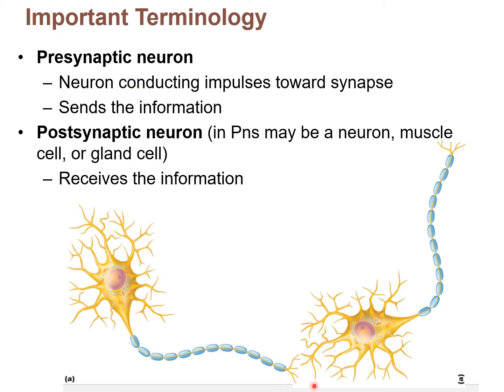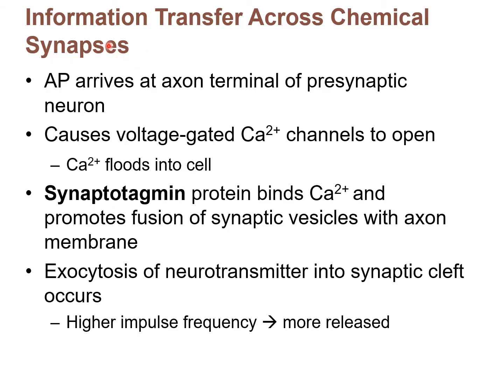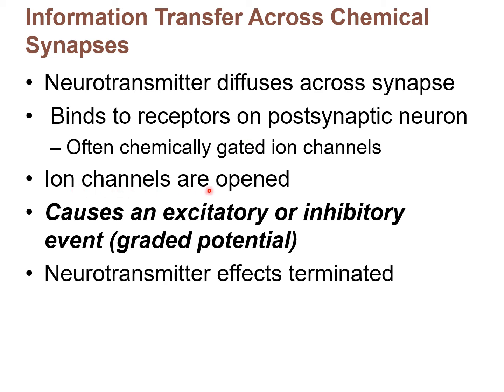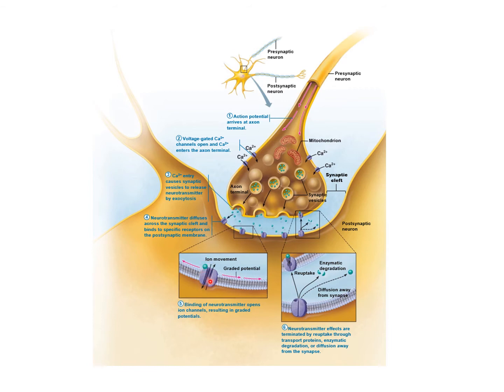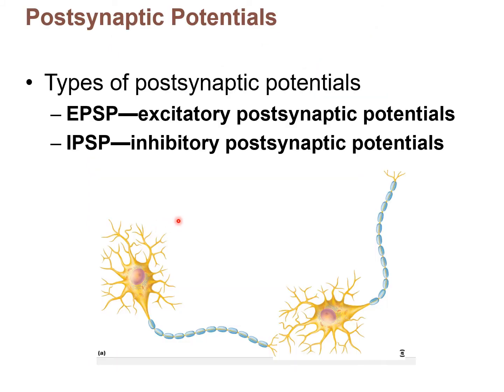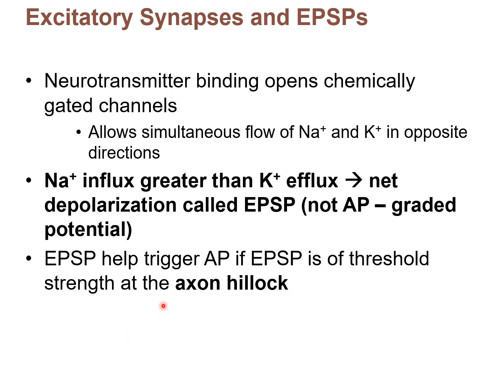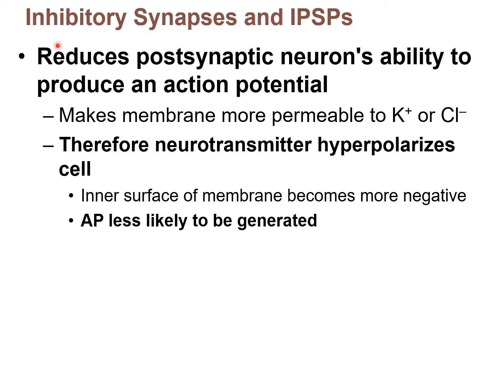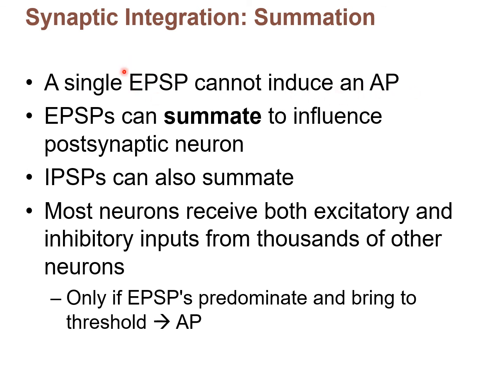Chapter 12J - Nervous System Postsynaptic Potentials 1